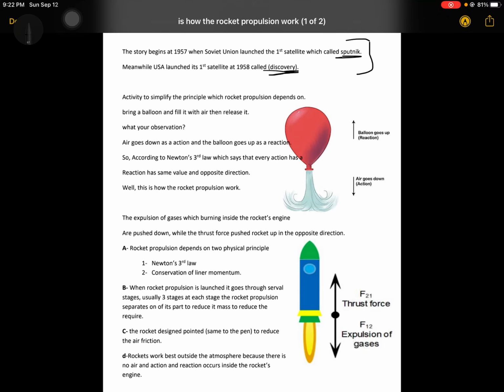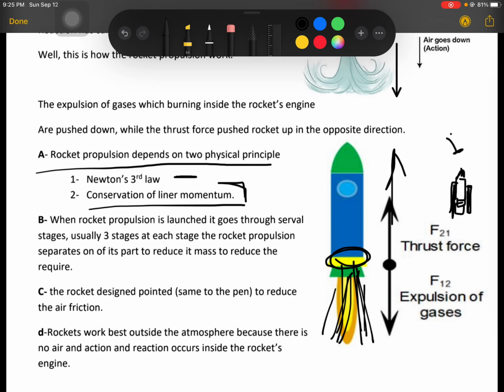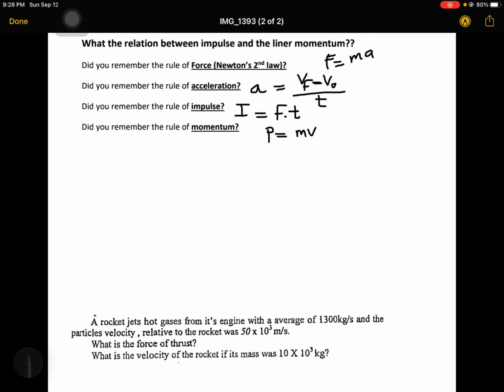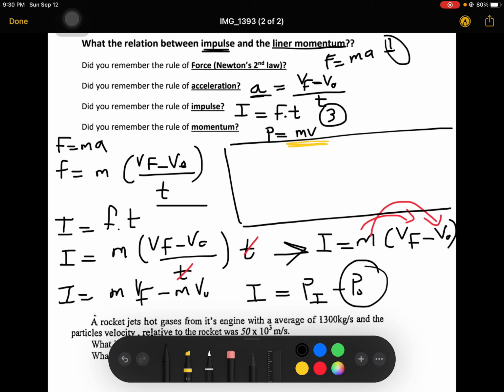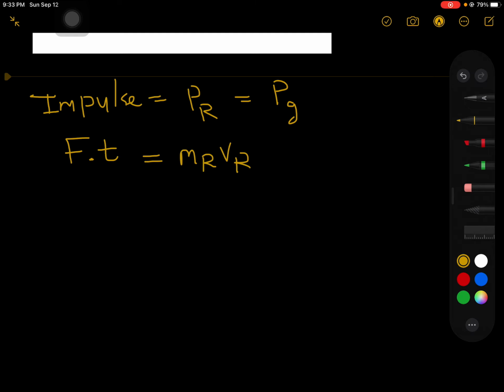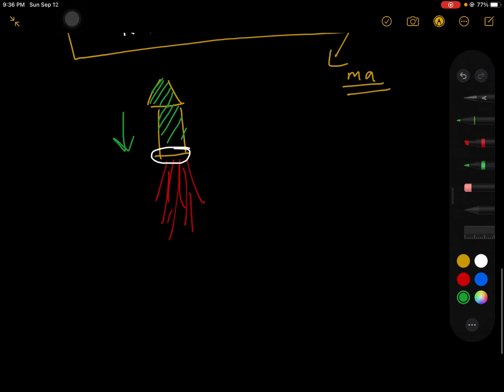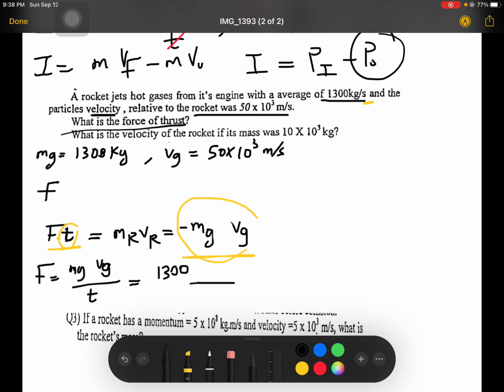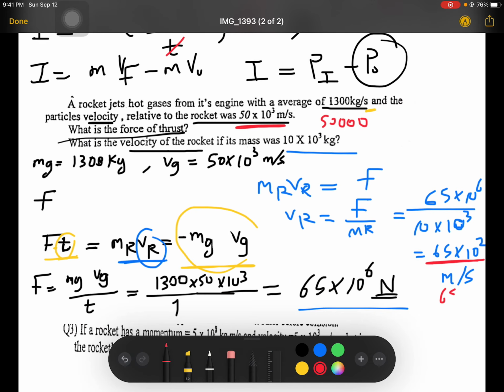Rocket propulsion Newton’s 3rd law and rule of conservation liner momentum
Physics